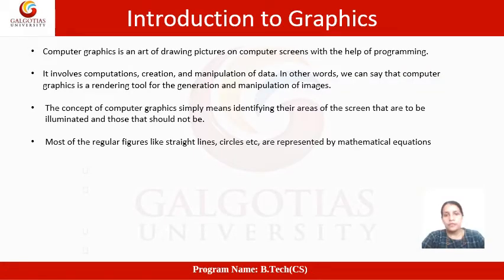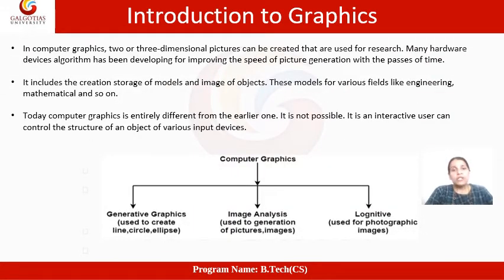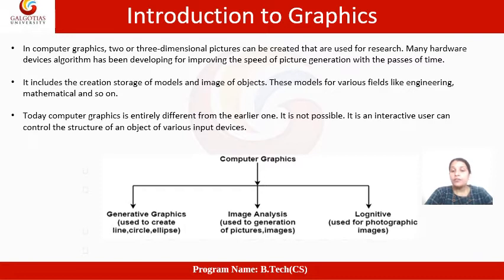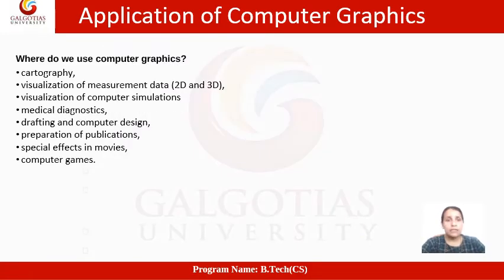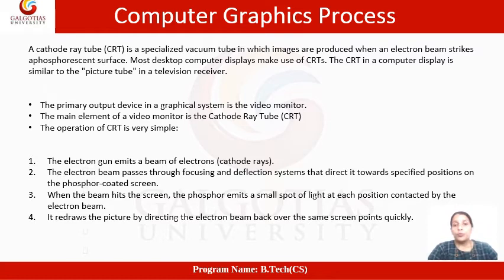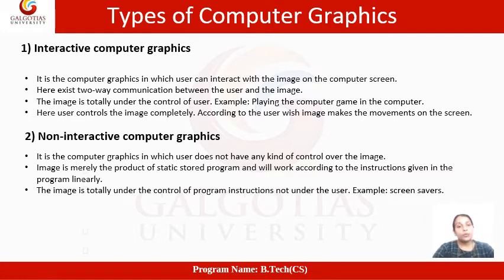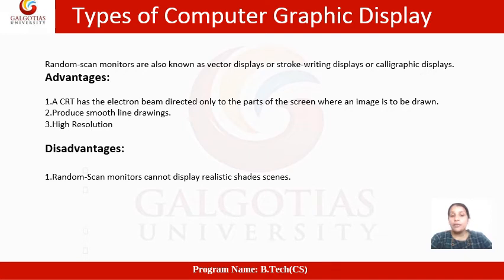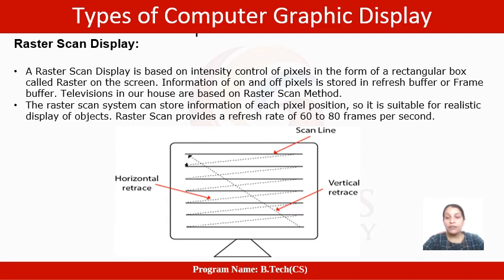Priyanka Shukla, CSGG4021, Introduction to graphics and Animation: Introduction to Graphics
Introduction to Graphics